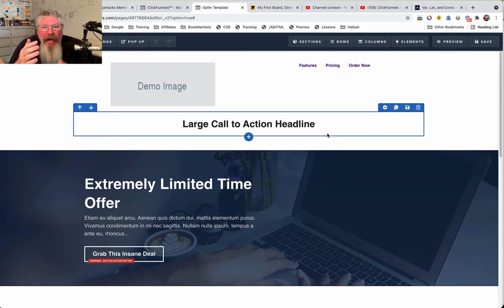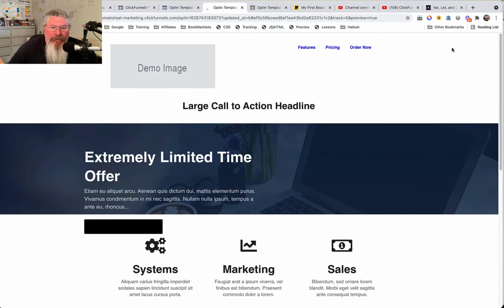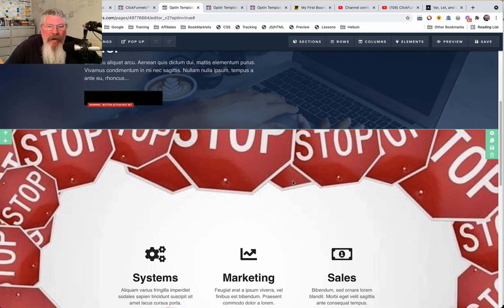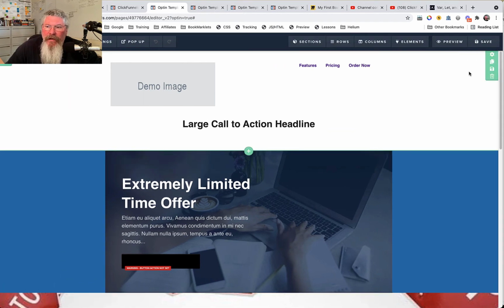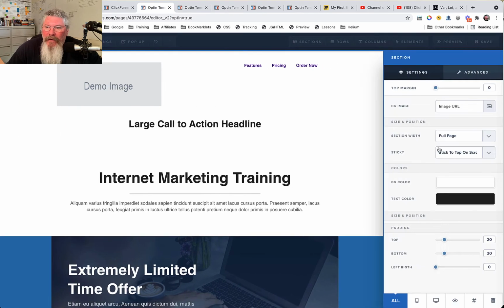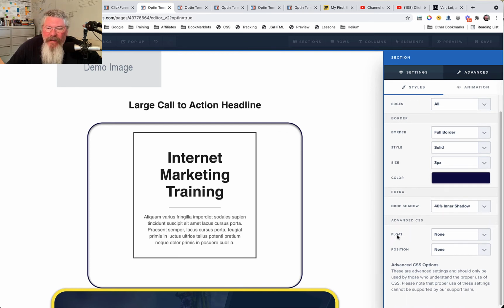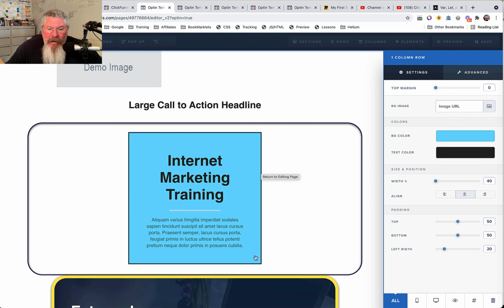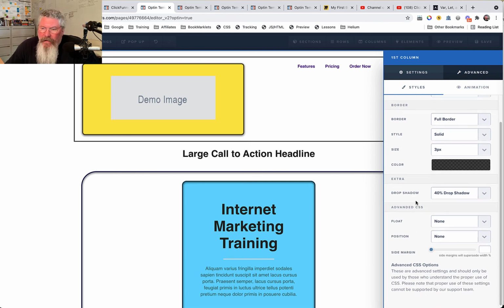ClickFunnels 1.0 - 9 - A Walk-Thru of the Section, Row and Column Settings in the CF Page Editor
In this video we walk-thru the basic settings in the ClickFunnels Page Editor for the Sections, Rows and Columns.

Settings for Sections, Rows and Columns
00:00 - Section Settings
13:20 - Row Settings
16:30 - Column Settings